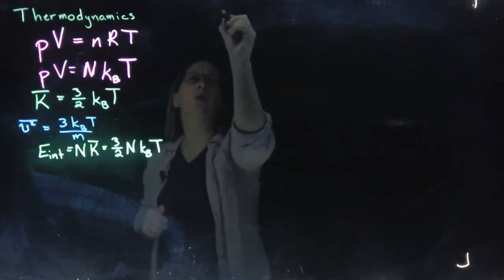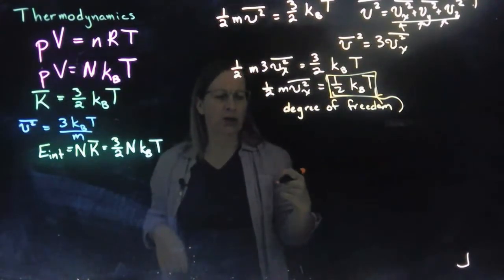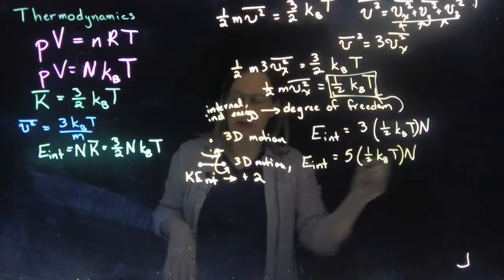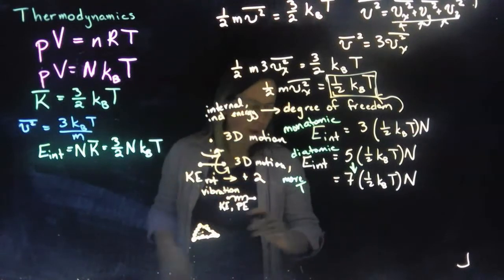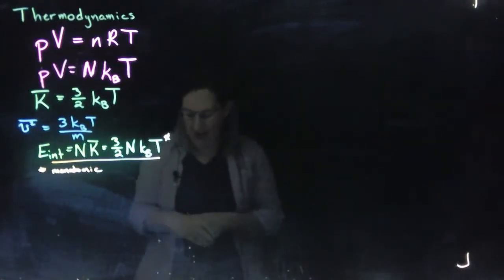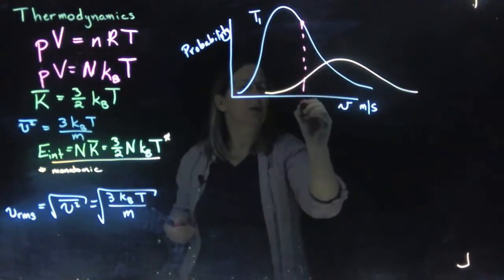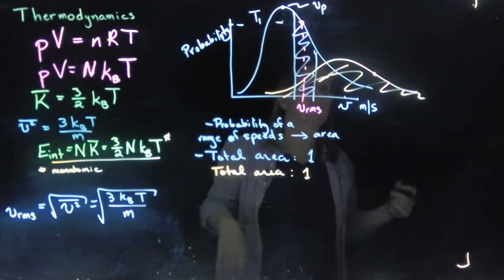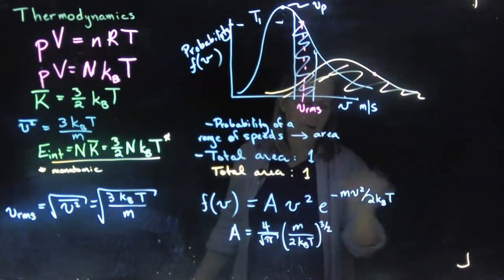Thermodynamics 6: More on kinetic theory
Equipartition of energy. Maxwell-Boltzmann distribution. OpenStax 2.3 and 2.4.